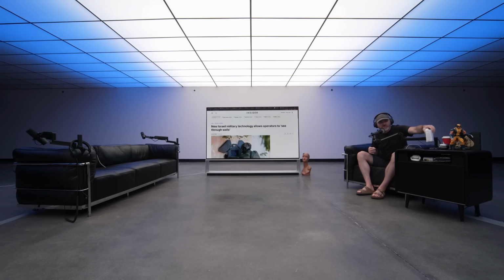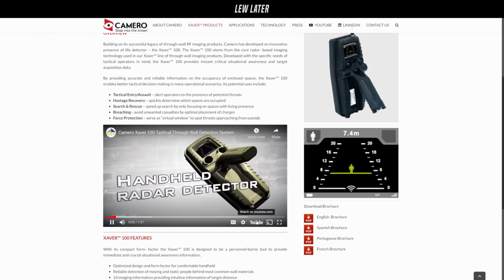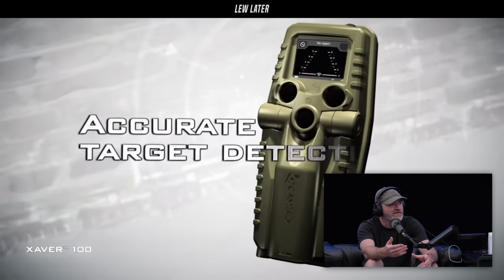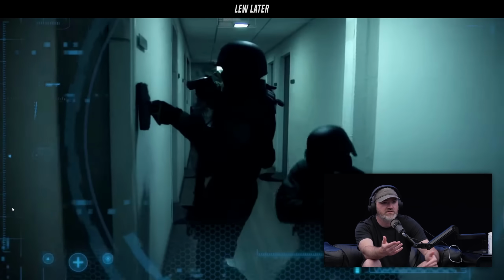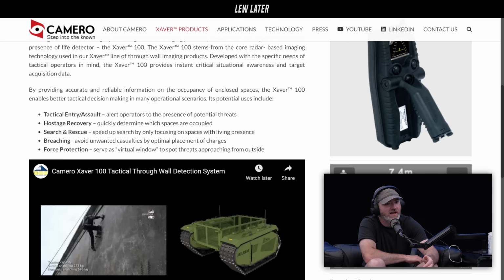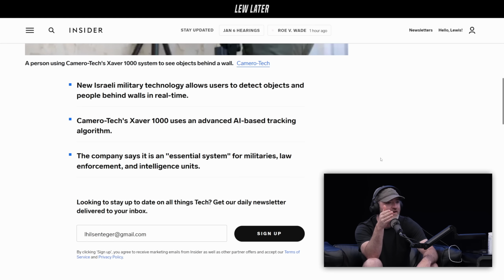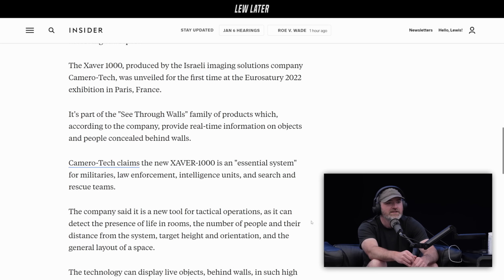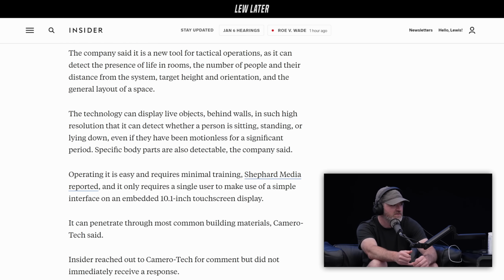This Tech Can See Where You're Hiding At All Times...